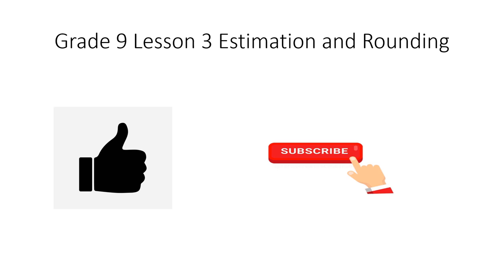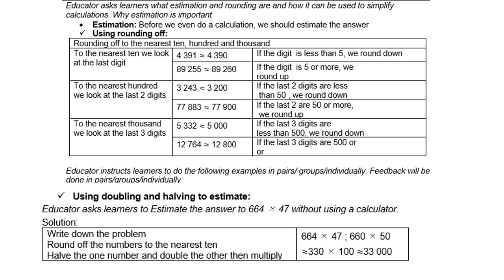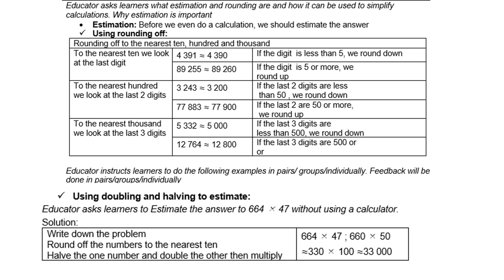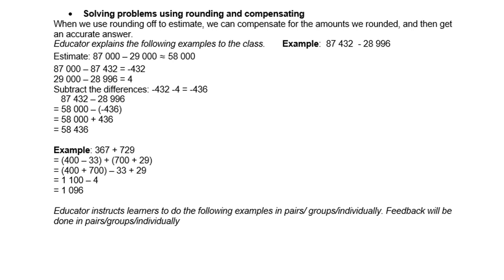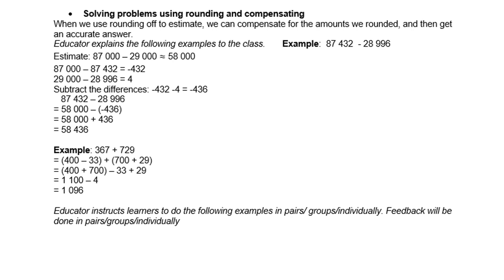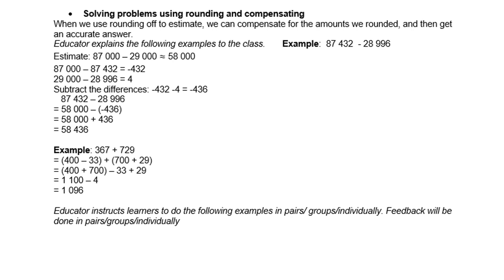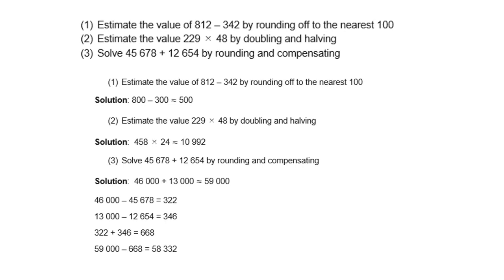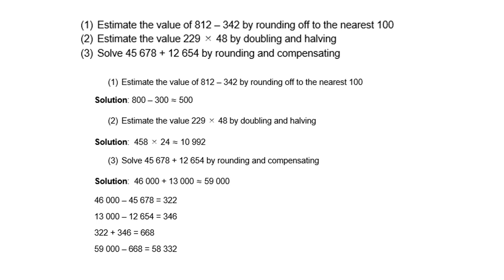Grade 9 Lesson Estimation